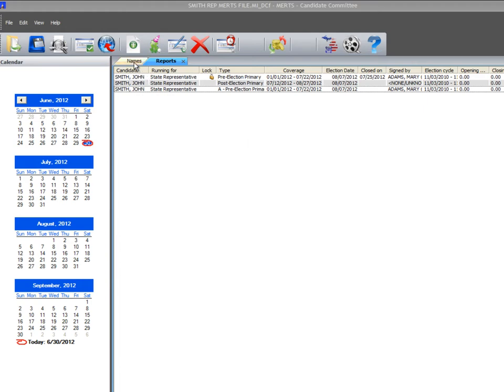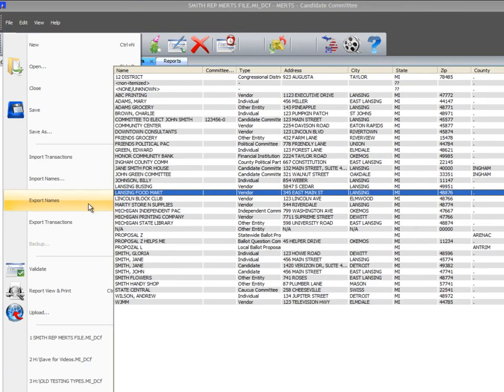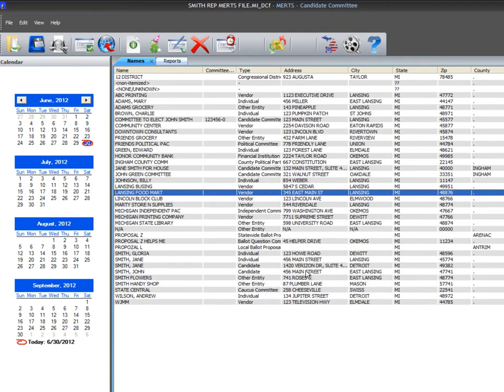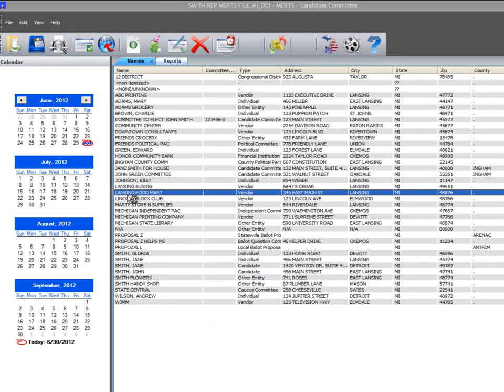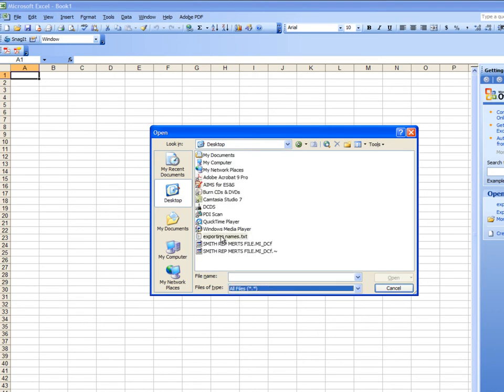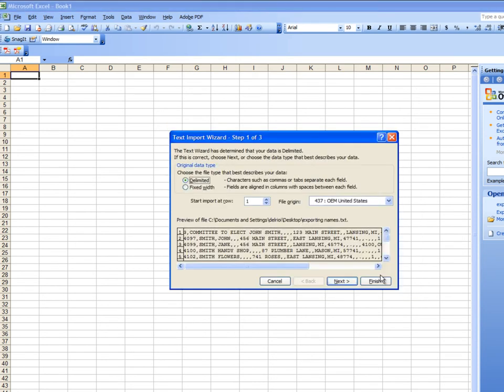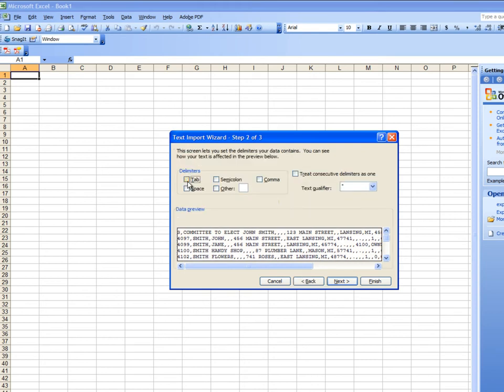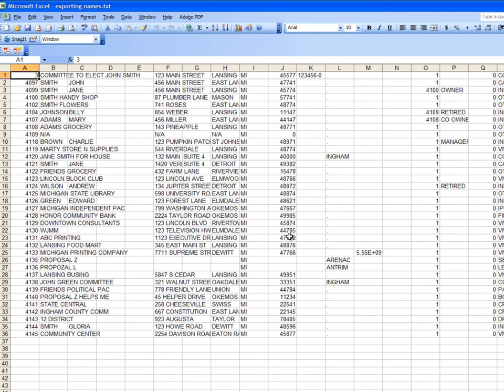MERTS - Exporting Names